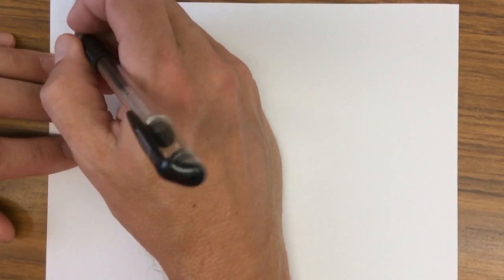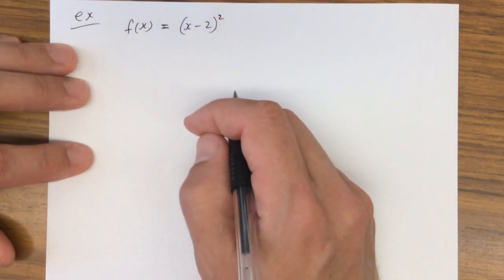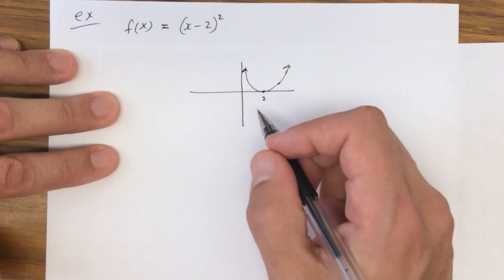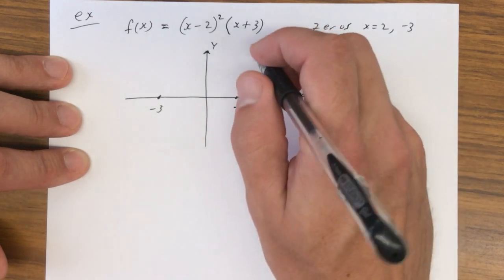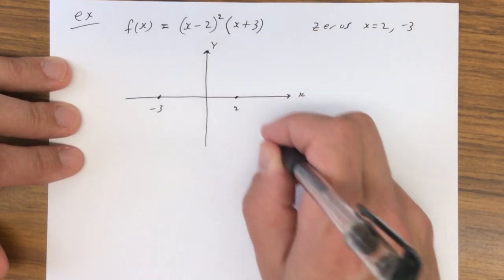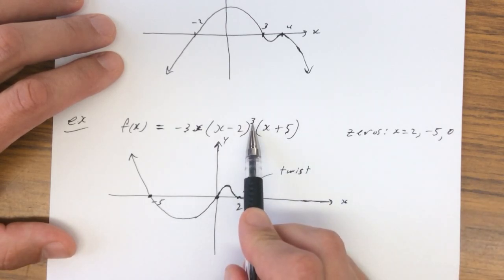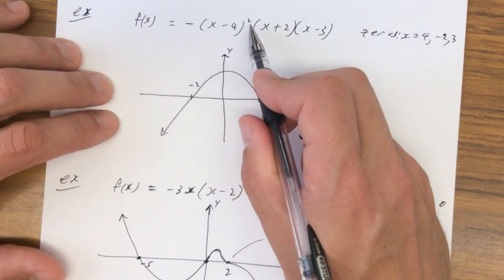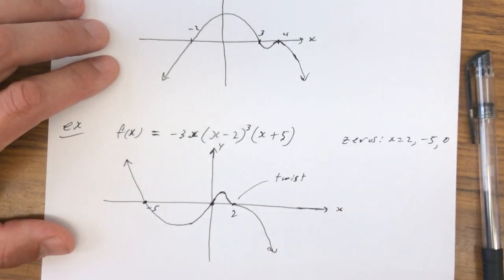Polynomial Graphing (part 2)